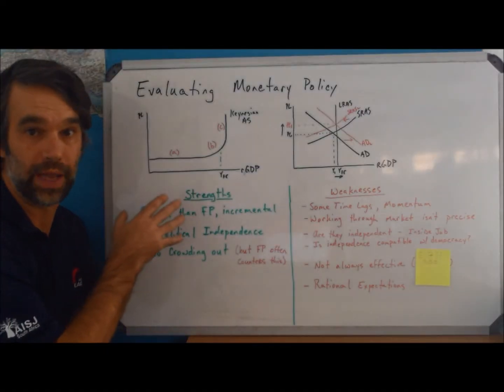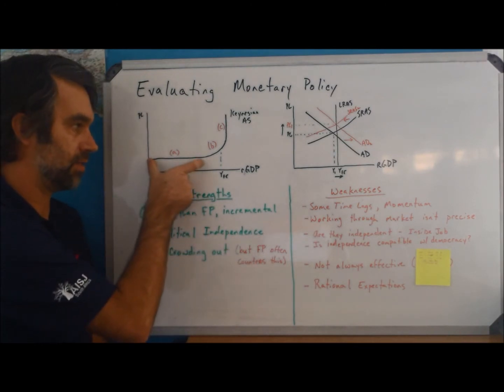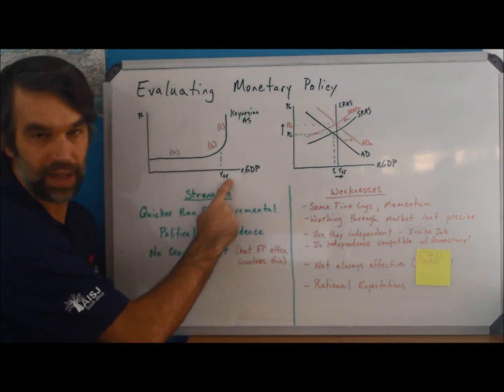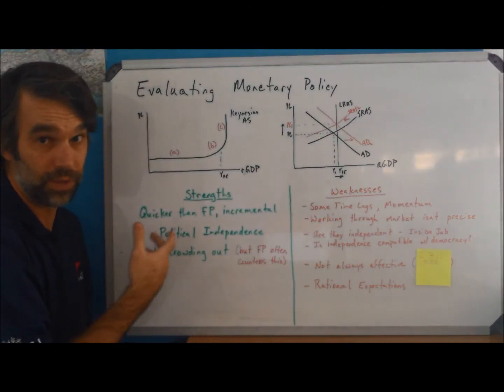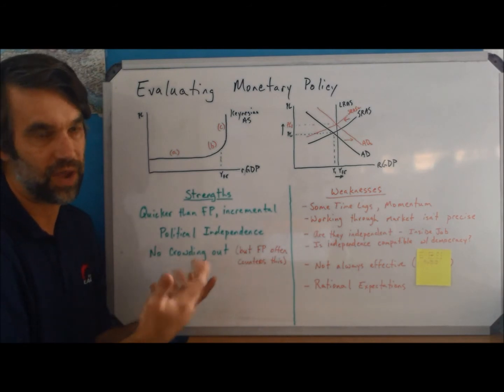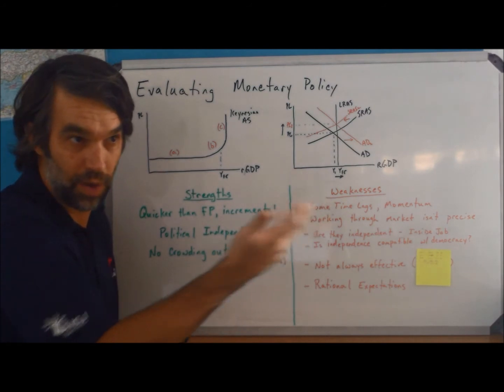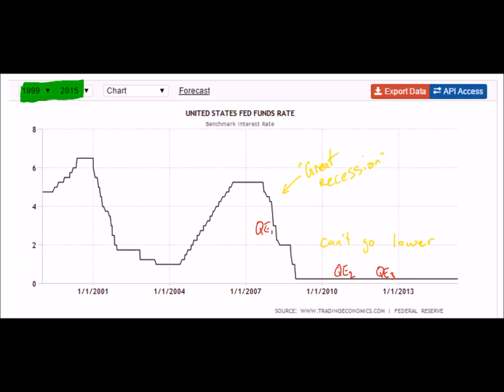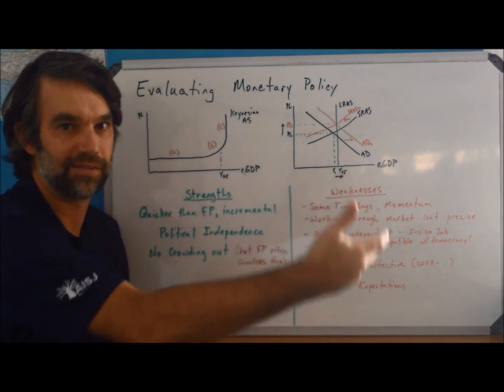Evaluating Monetary Policy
What are the strengths and limitations of using the money supply to achieve the 4 economic objectives?